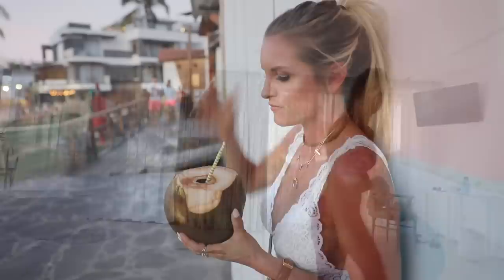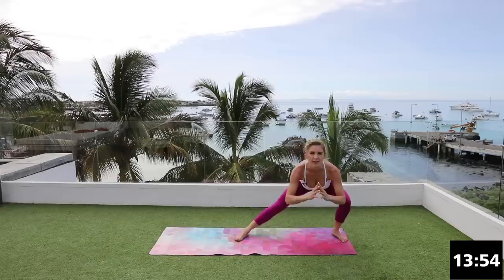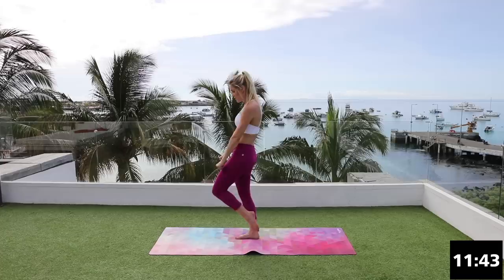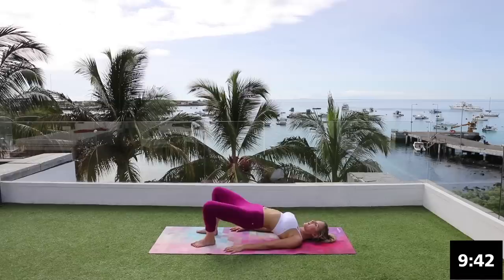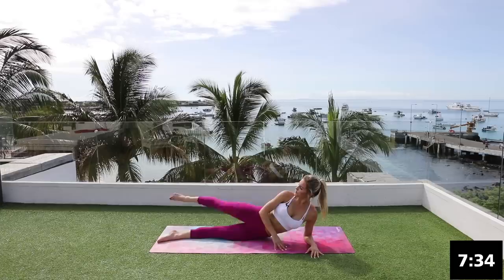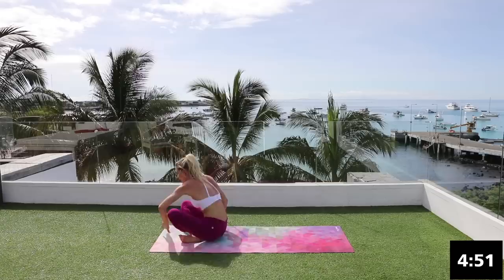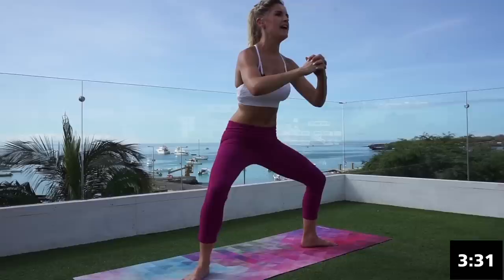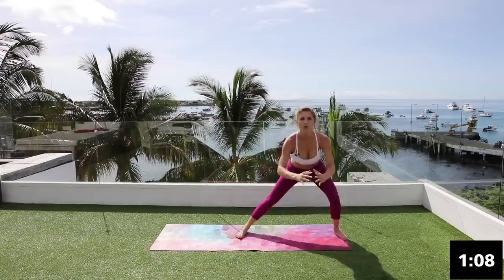15 Minute Thigh Thinner - Thigh Exercise | Rebecca Louise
My 15 Minute Thigh Thinner - How to burn inner thigh fat with great exercises to get strong! This leg workout will have you feeling fit!